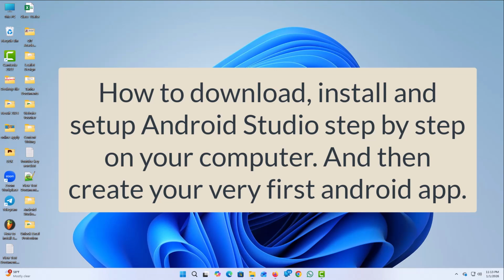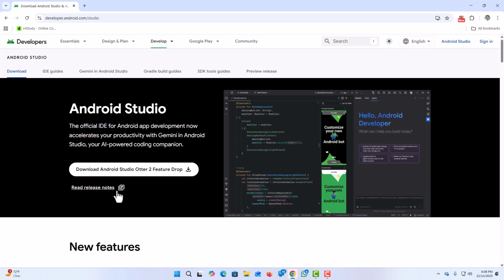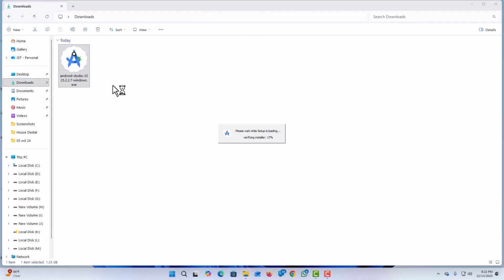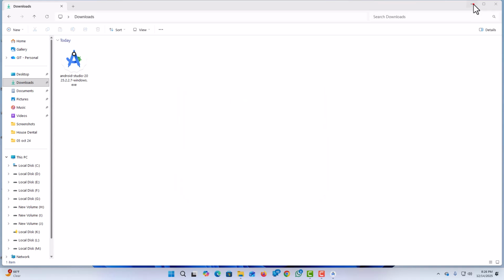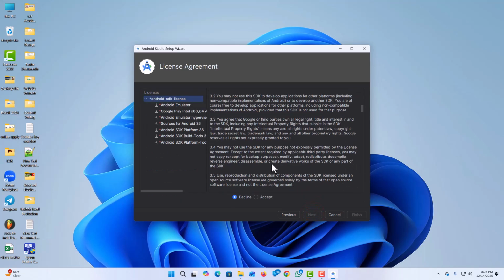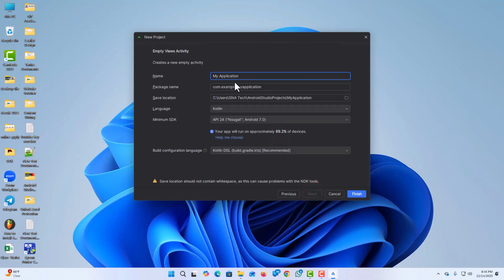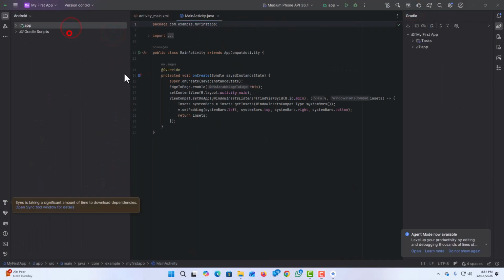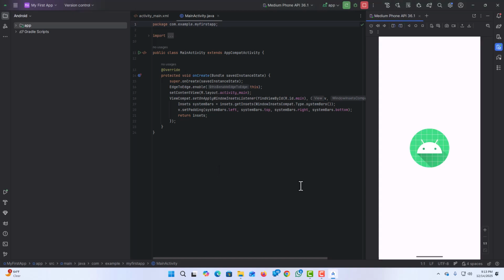How to install Android Studio and Build Your First App! | Updated Version 2026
Want to start Android App Development in 2026 but don’t know where to begin?
This complete beginner-friendly tutorial will guide you step by step on how to install Android Studio (Updated version 2026) and build your very first Android app from scratch.

In this video, you will learn:
- How to download and install Android Studio (2026 latest version),
- Android Studio initial setup (SDK, Emulator, Gradle),
- How to create your first Android project,
- Understanding project structure easily,
- Run your first Android app on Emulator,
- Best settings for beginners (Java / Kotlin)

This tutorial is perfect for:
- Beginners in Android App Development,
- Students & Fresh Developers,
- Programming learners,
- Anyone who wants to become an Android Developer,

* No prior coding experience required. Everything is explained in a simple and practical way.

Watch till the end to avoid common Android Studio setup errors and start your Android development journey smoothly.

Timestamps:
0:00 - Intro
0:39 - How to Download Android Studio (Official Site)
1:52 - Installing Android Studio on Windows 11
3:06 - Setting up SDK Components
4:04 - Creating Your First App (Hello World)
6:15 - Running the App on Emulator

Your Quaries:
how to install android studio,
how to install android studo on windows 11,
how to download and install android studio 2026,
how to install and setup android studio on windows 11,
how to install android studion on windows 10,
how to create first android app in android studio,

New to Android development?

Have any questions or faced any issues during installation?